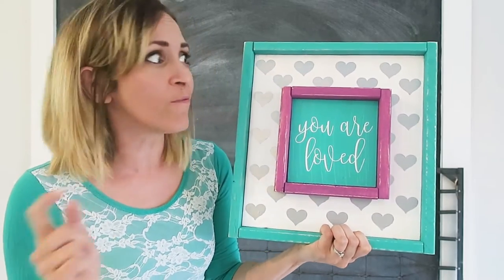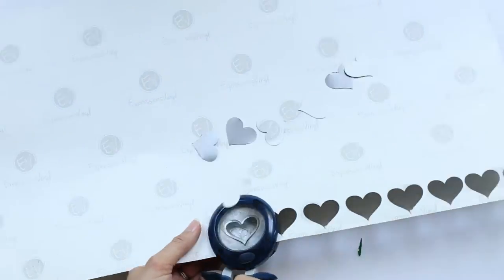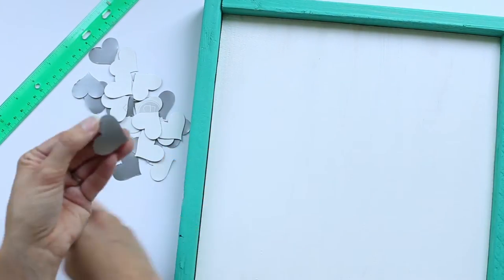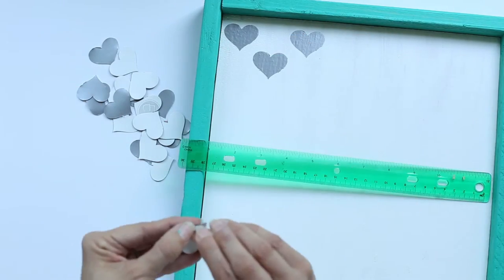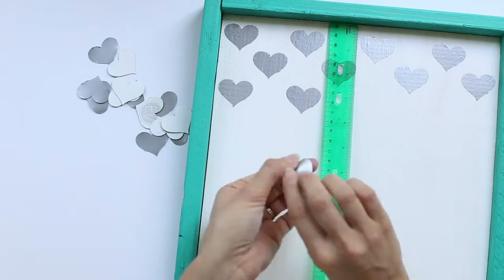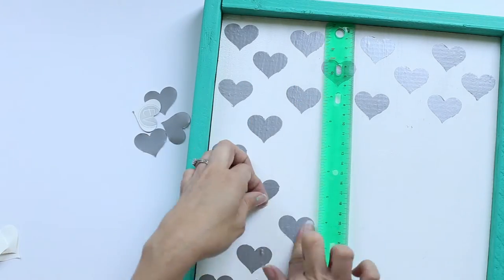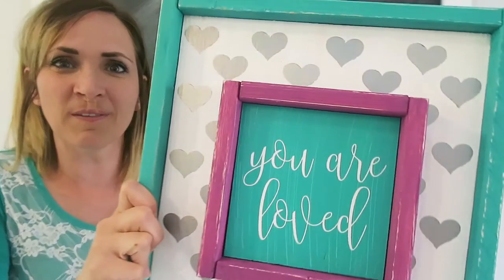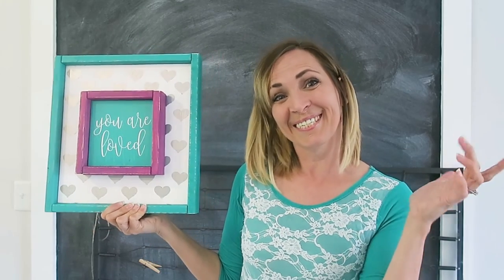Cutting Vinyl with a Paper Punch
Did you know that you can cut adhesive vinyl with a paper punch??  It's true!!  I do a quick tutorial to show you how - - -